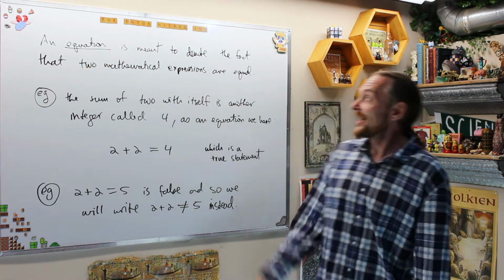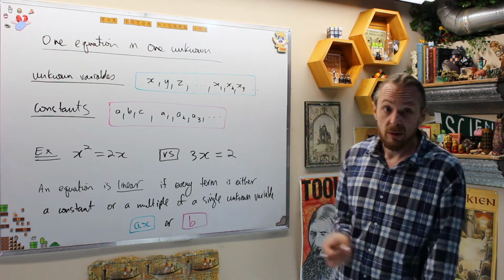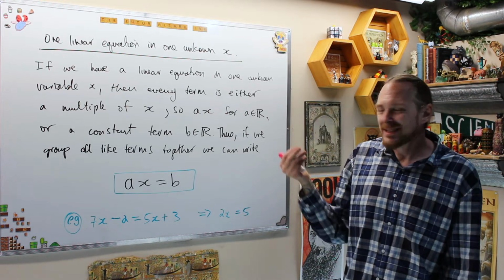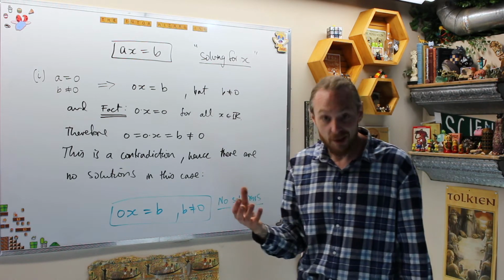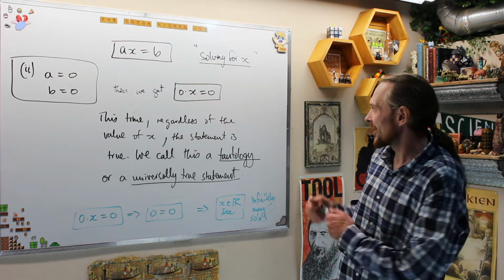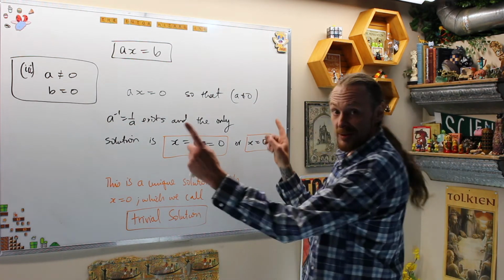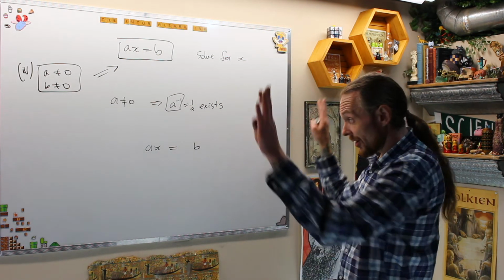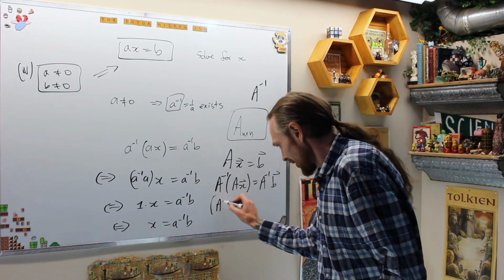Linear Algebra I - 1.2.1 - One Equation in One Unknown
3:00 - One Equation & One Unknown Explanation
7:42 - Case 1
10:30 - Case 2
11:58 - Case 3
14:20 - Case 4